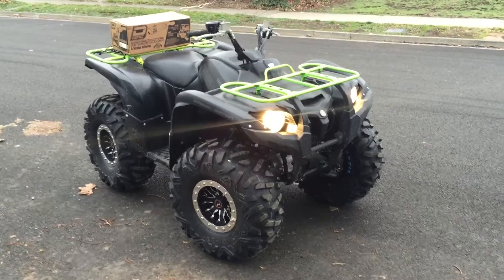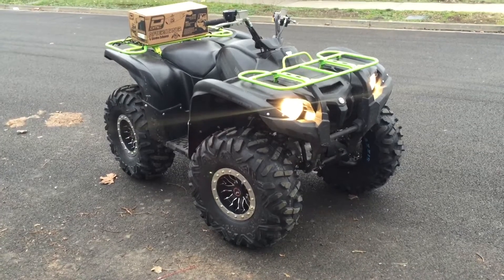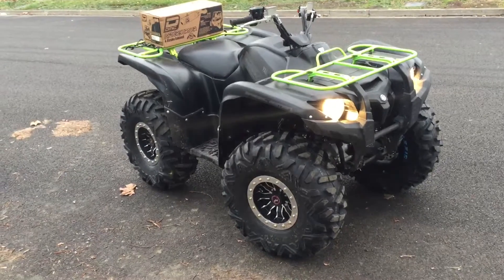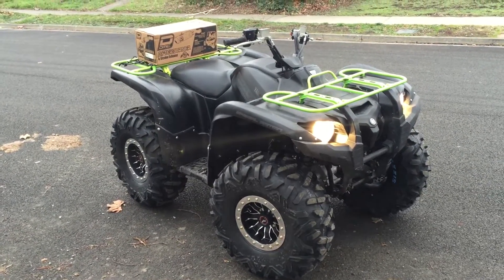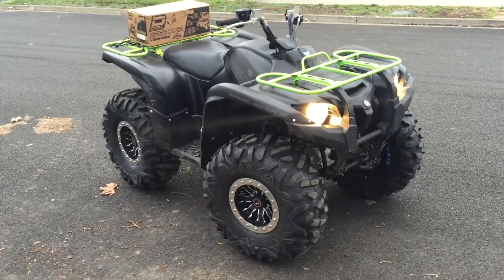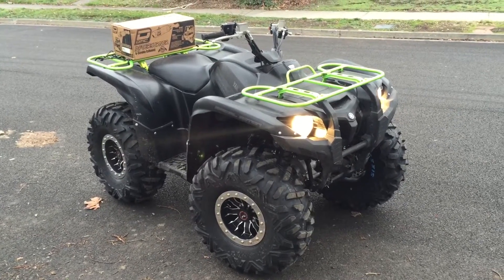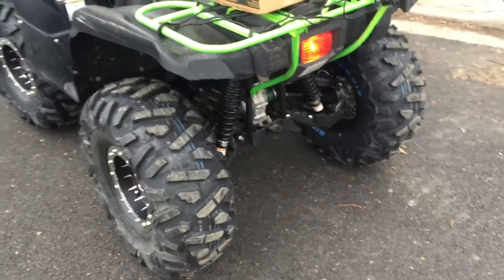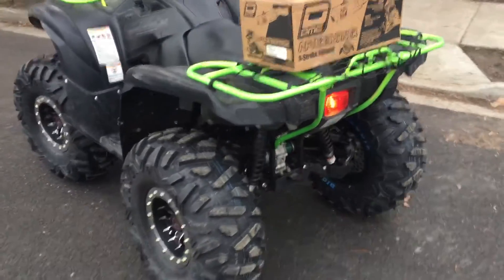My New 2013 Yamaha Grizzly 700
A video showing my new quad with newly purchased tires, wheels, and exhaust.  Maxxis Bighorn 27-12-12 on all four corners with new 12" Raceline Mamba Beadlock wheels.  DMC quiet core slip-on exhaust.